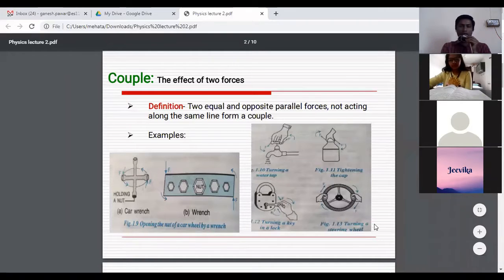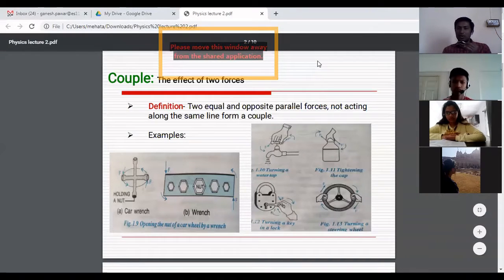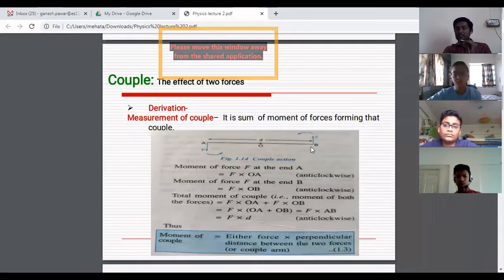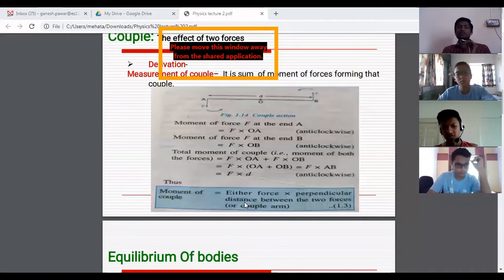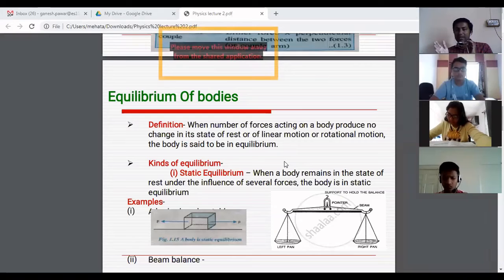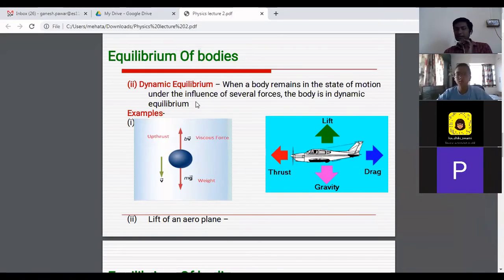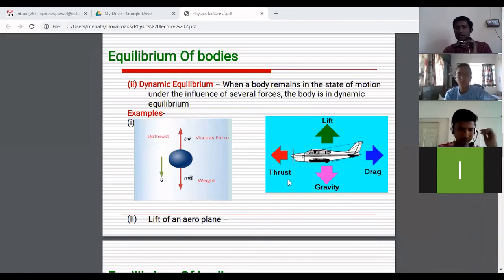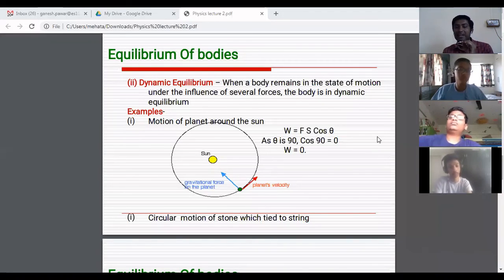EuroSchool_Physics_Force_Part 1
Grade: 10
Chapter: Force
Sub-topic: Force